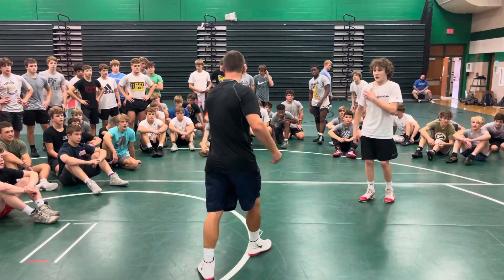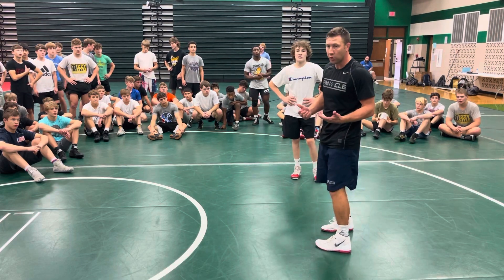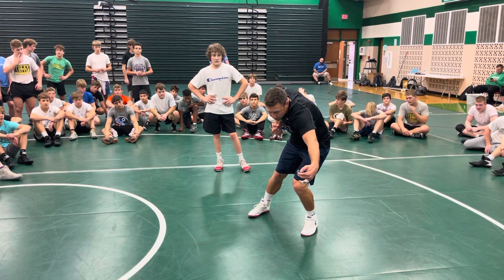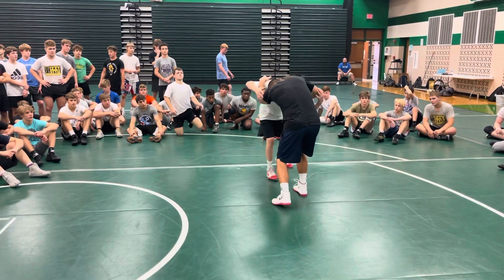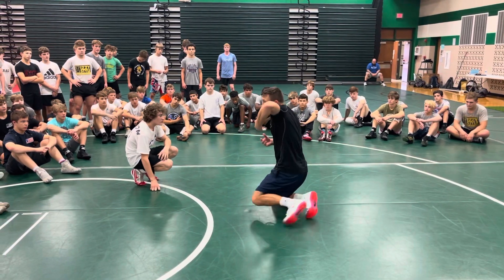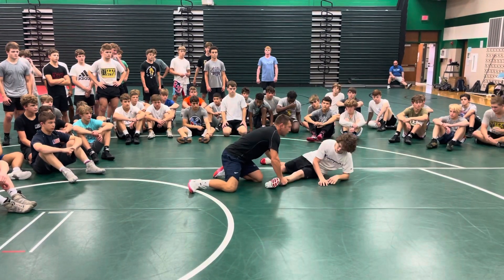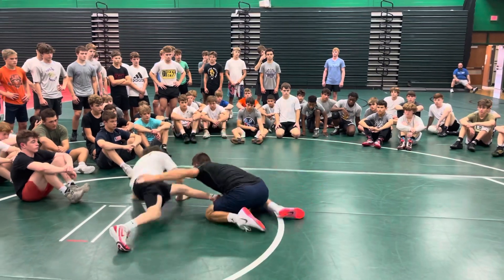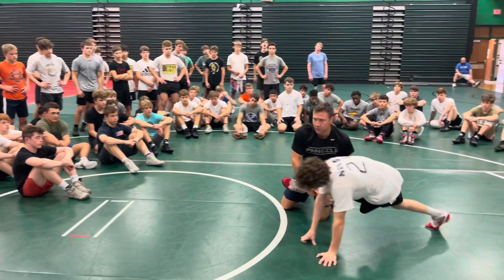Jared Lawrence 2 On 1 Cross Foot Pick